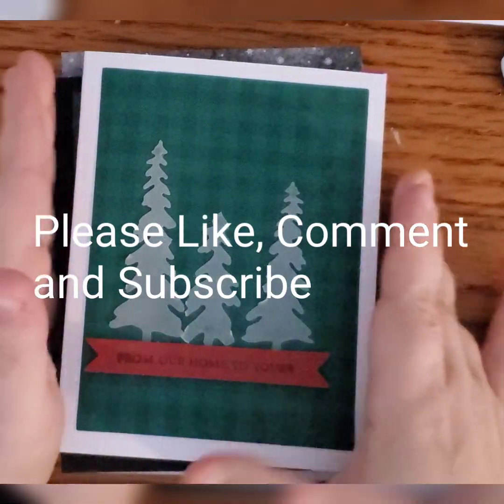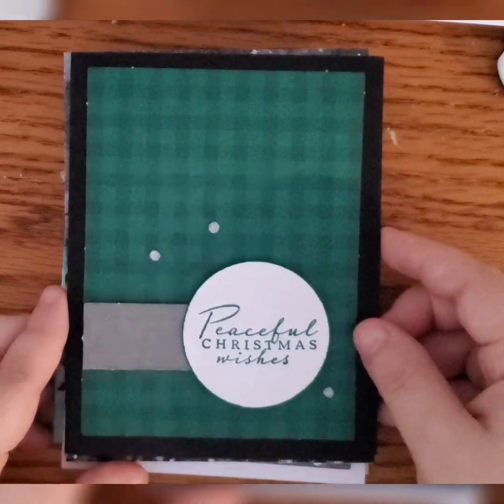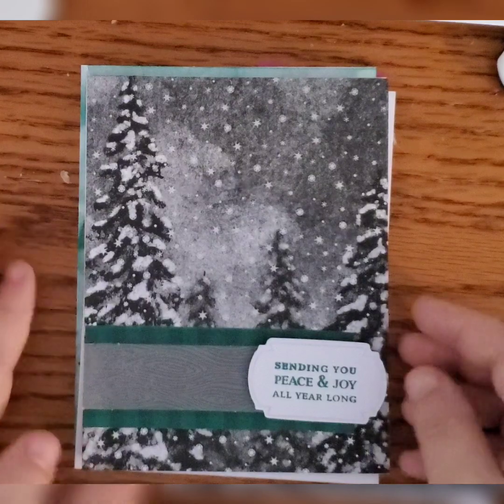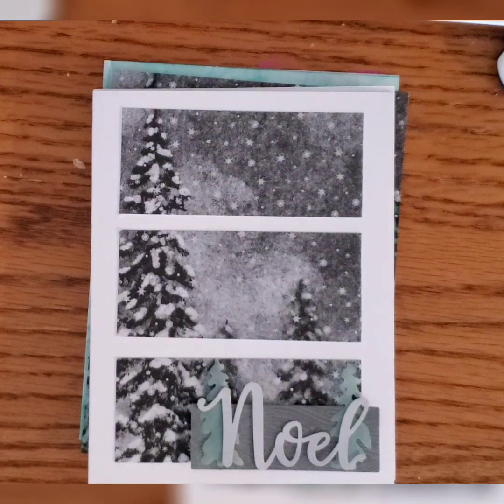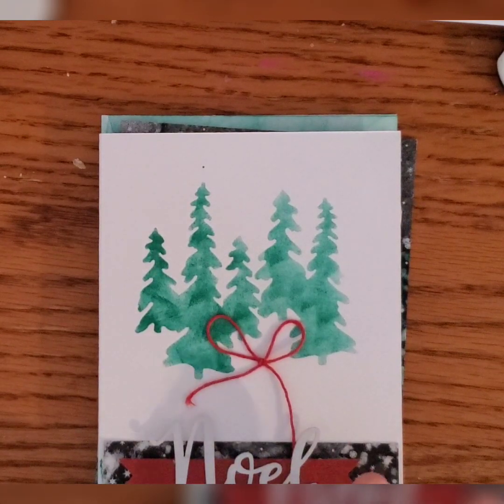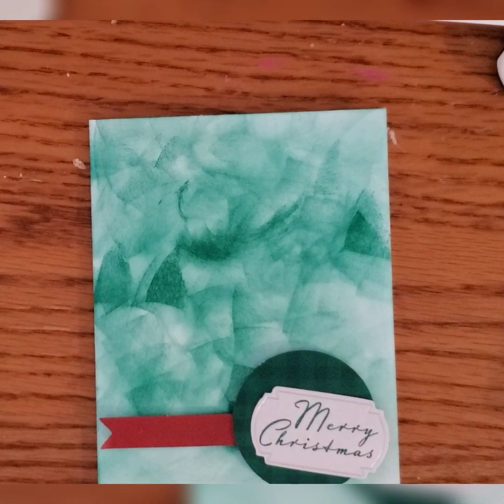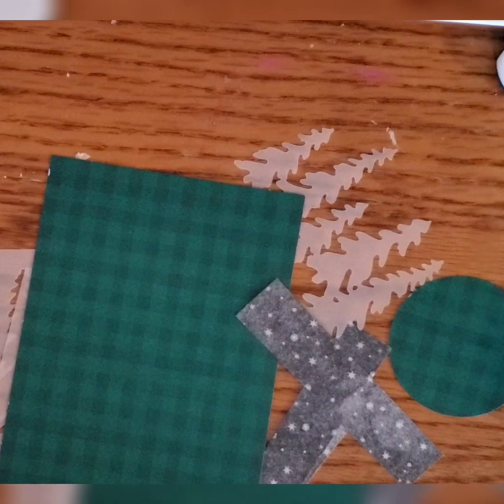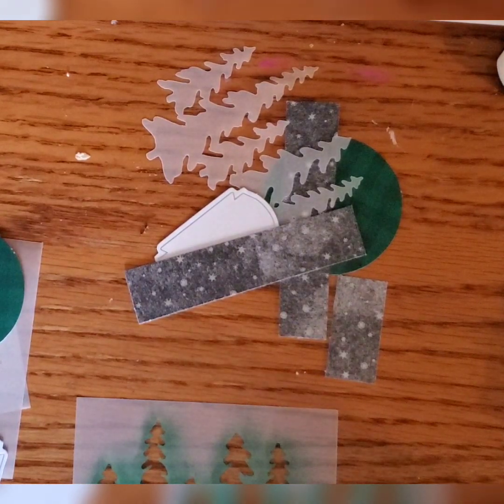October Paper Pumpkin 2021- 8 more alternatives!